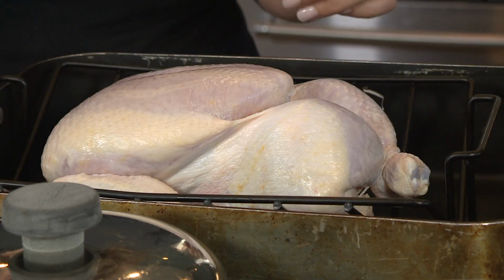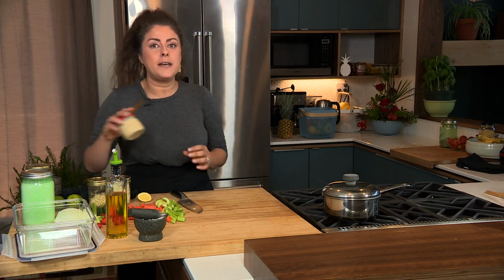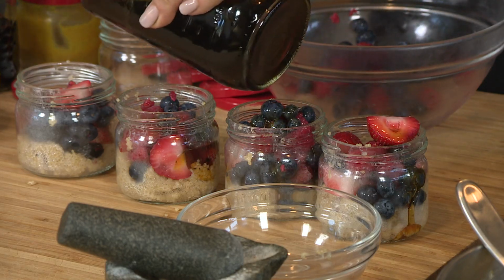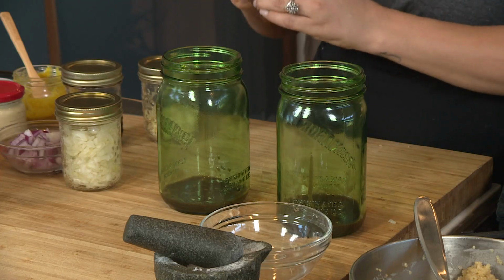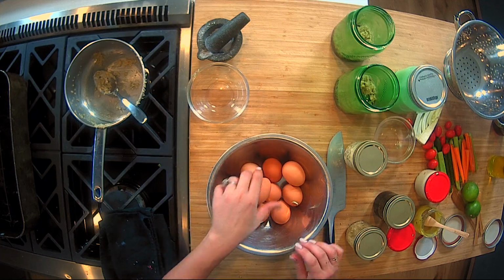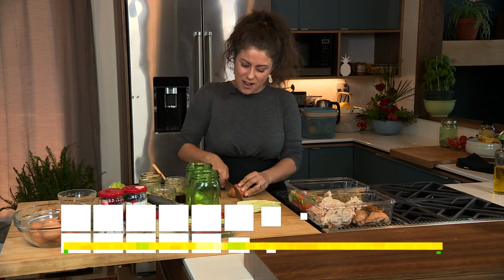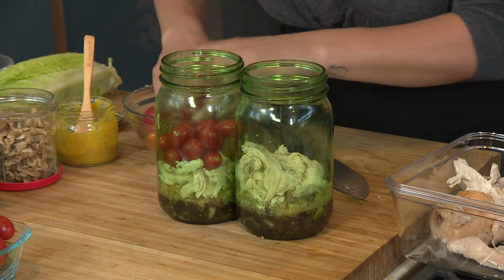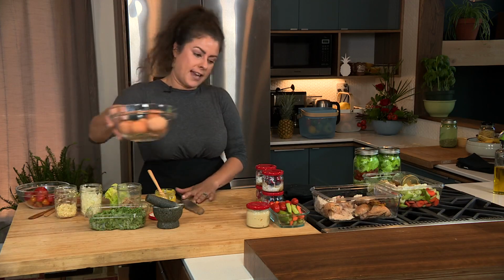Simply Cooking By MmmChef S1 E6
Chef Daniela shows us how to pre-prep some more hearty meals,